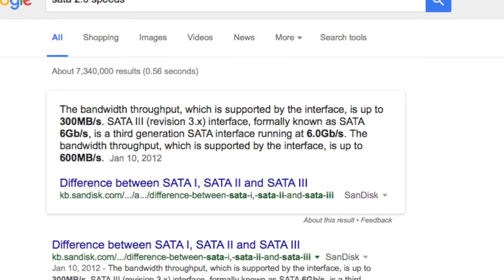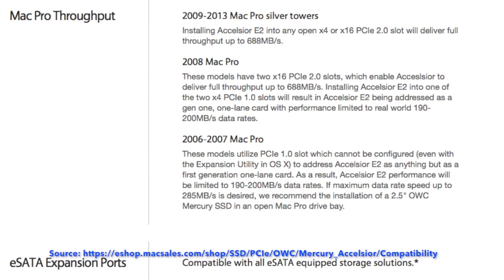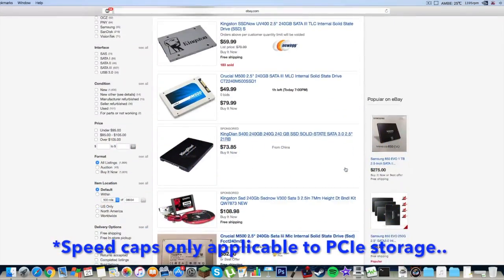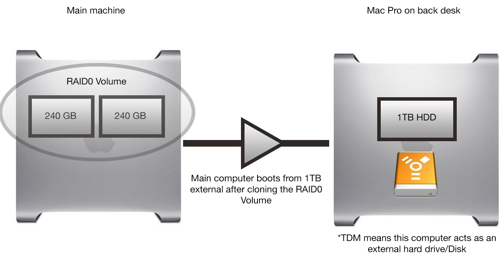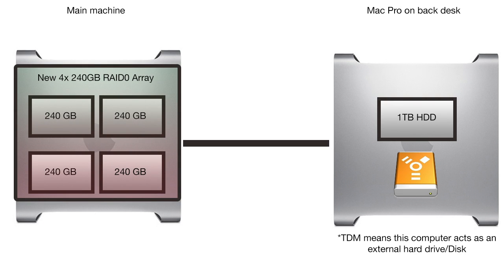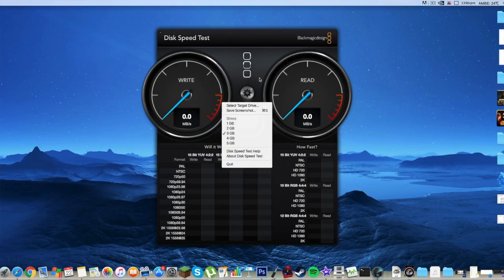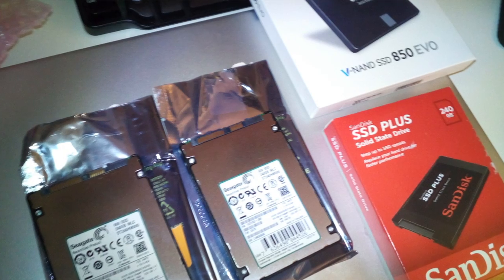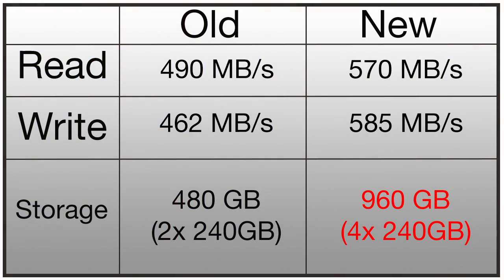4x 240GB RAID0 SSD's in a 2007 Mac Pro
I decided to bare it all, in an ultimate type of upgrade of performance in my 2007 Mac Pro-storage-wise. As time goes along, I shall discover new ways to optimize my storage solution.